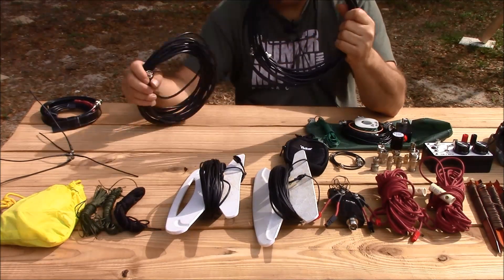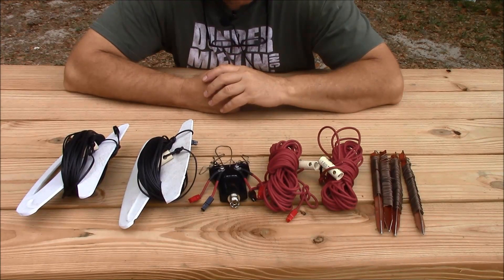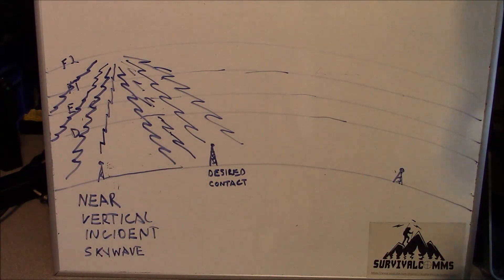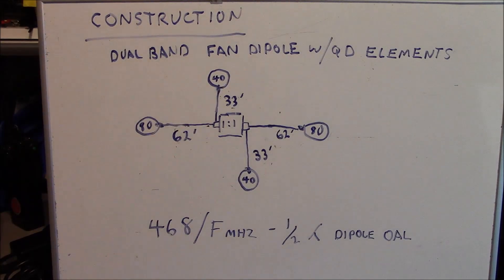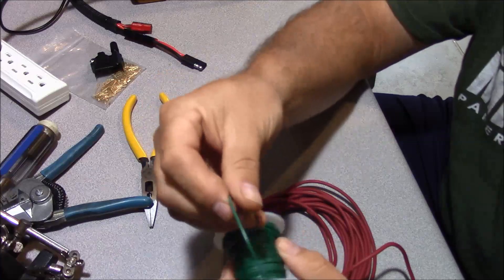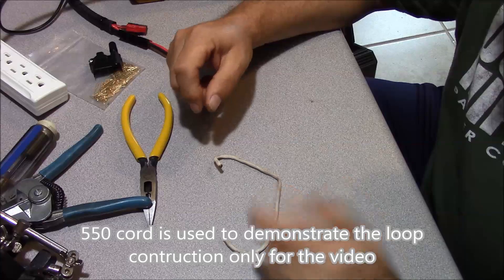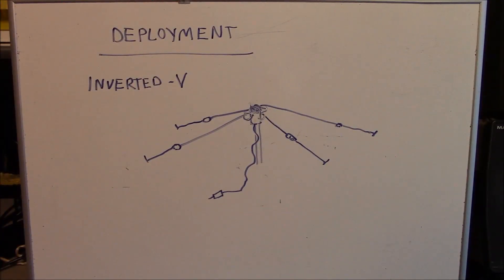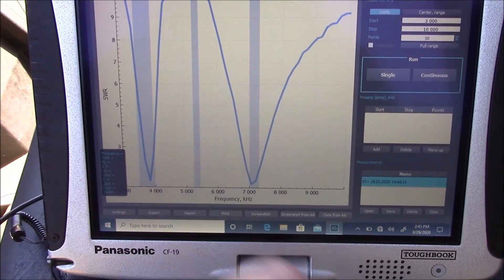The Ham Radio HF NVIS antenna and you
Build your own Ham radio HF NVIS antenna. Have fun, learn, and save your money. Baofeng virus free.